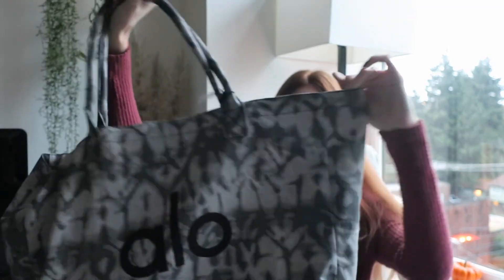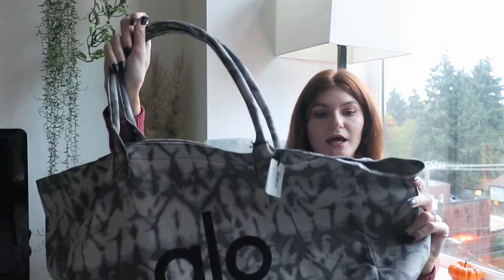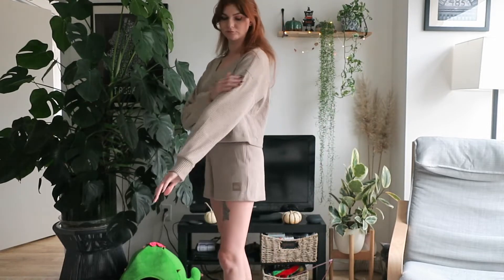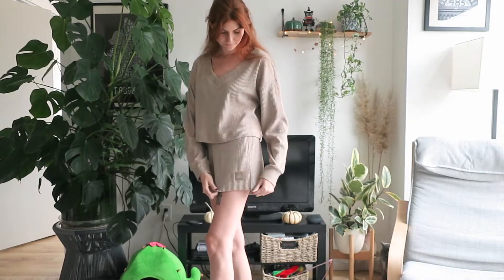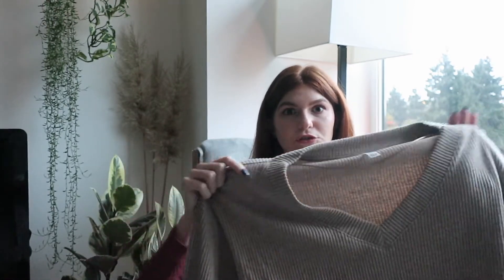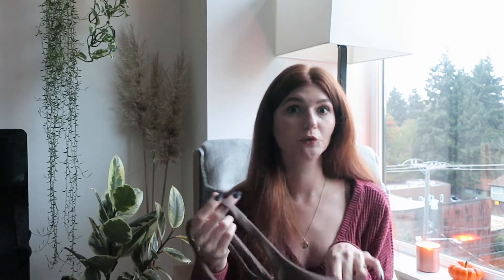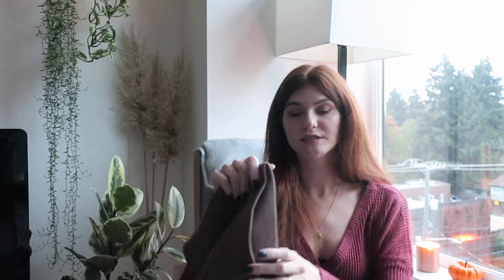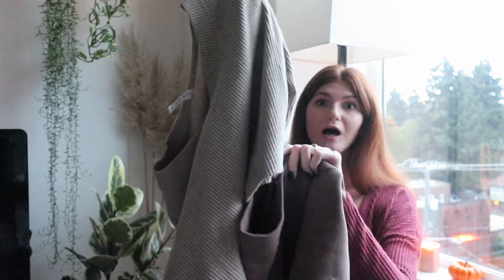Alo Yoga Haul | Muse & Micro Waffle Sets *cozy loungewear*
Hi guys! Today is a cozy evening haul of some yoga/lounge sets from Alo Yoga.

0:00 Intro
0:52 Shopper Tote
1:42 Muse Set Gravel Heather Pullover and Short Set
3:50 Micro Waffle Pleasant Bra & Boyshort Set

About Me 💁‍♀️
Hi! I'm Kim! I'm a PhD student living in Seattle with my partner & our two cats. I love beauty products, exploring coffee shops & parks, and spending a cozy night at home. All of which I try to share a little bit of here, on my blog, and on the gram.